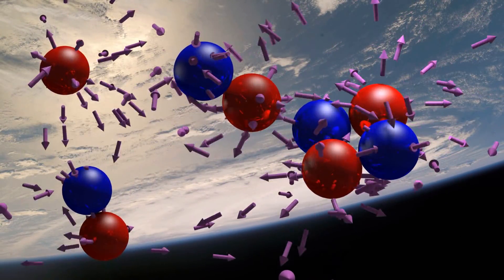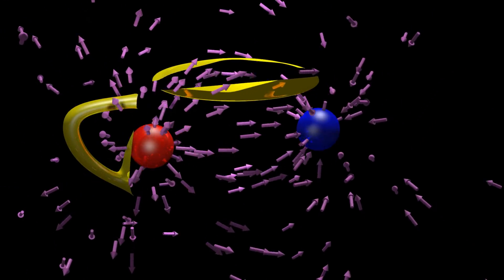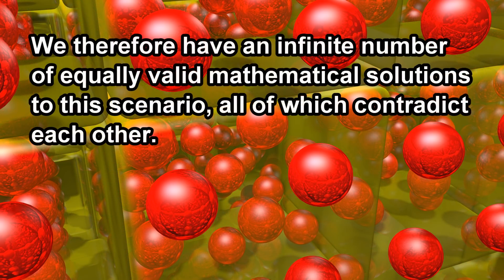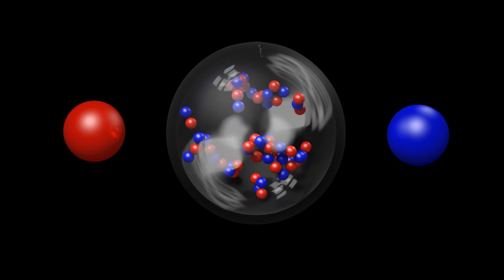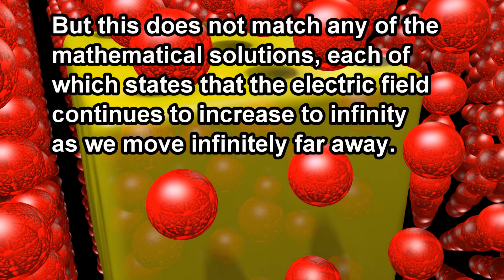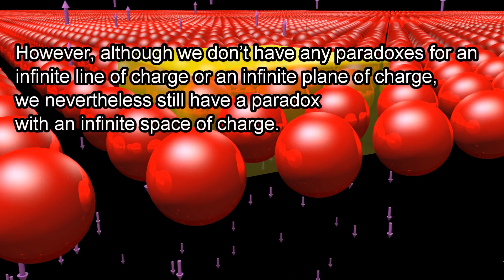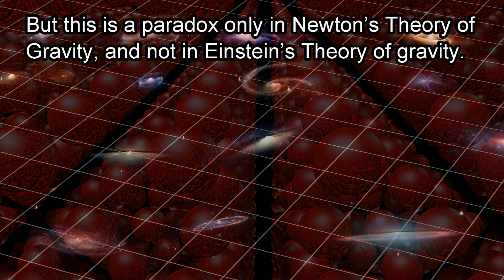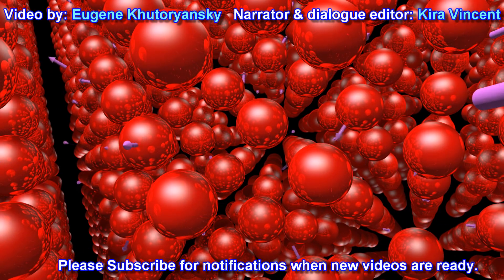Electric Flux Paradox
The electric field in a uniform charge density throughout an infinite space.